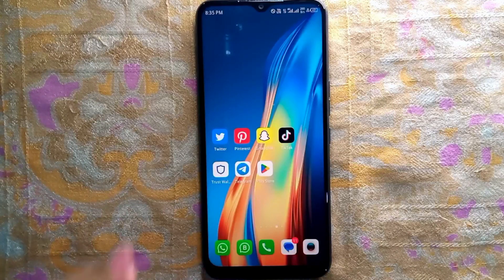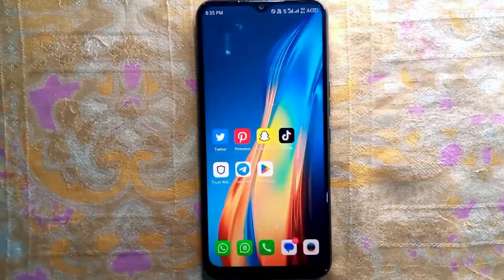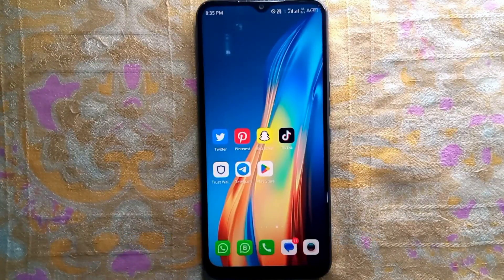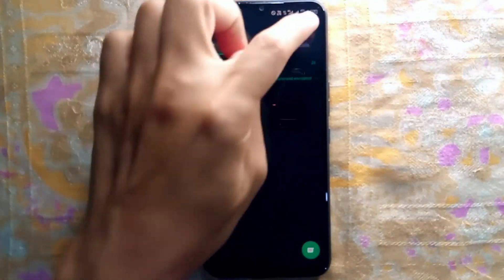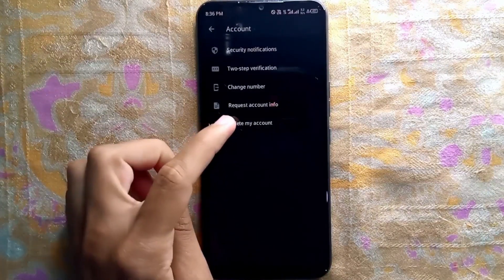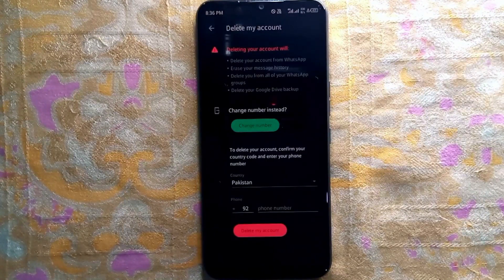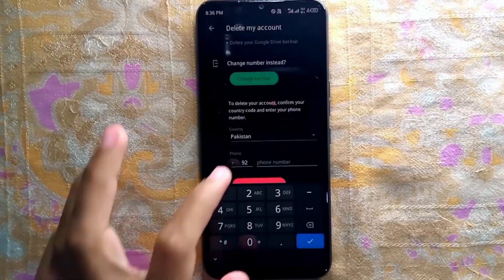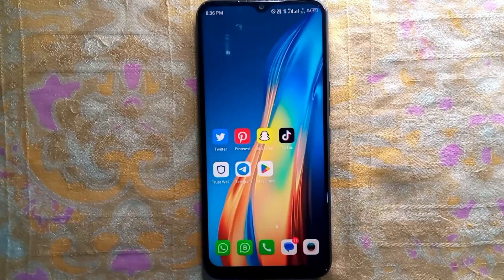✅ How To Delete Whatsapp Account 🔴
About this product:

WhatsApp (also called WhatsApp Messenger) is an internationally available freeware, cross-platform, centralized instant messaging (IM) and voice-over-IP (VoIP) service owned by American company Meta Platforms.